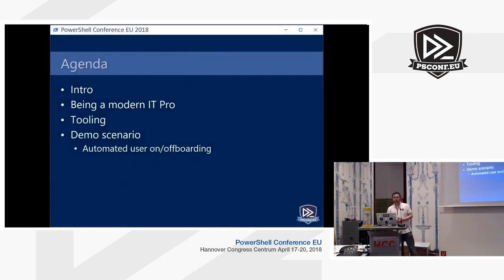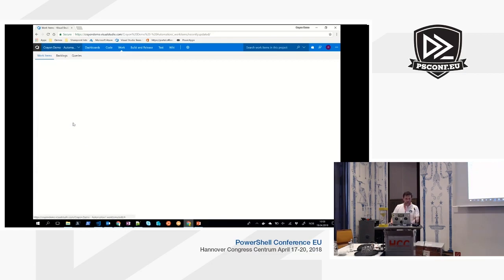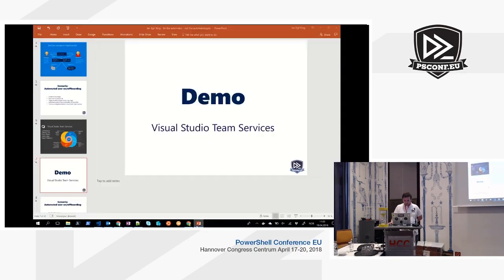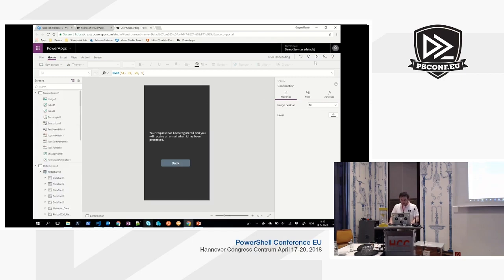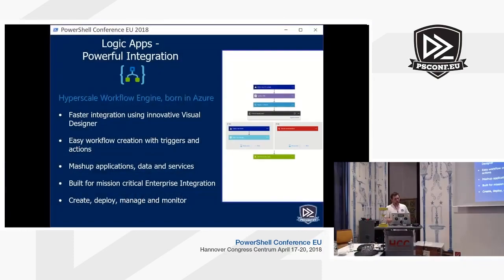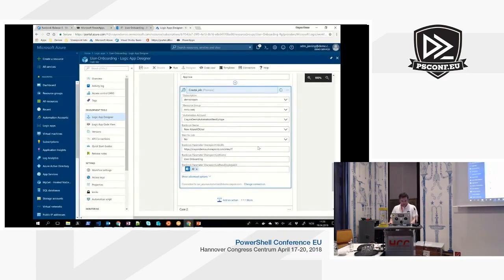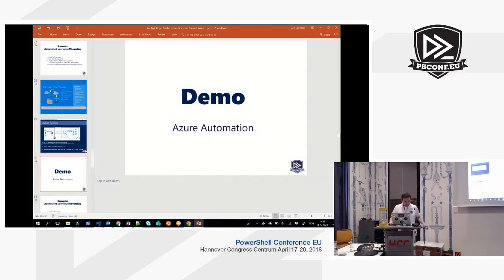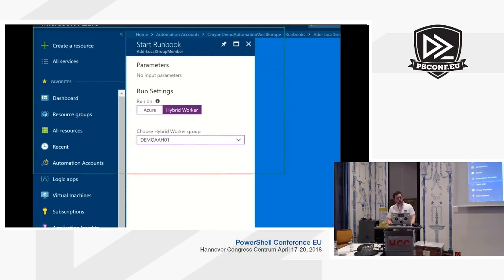Be the automator - not the automated - Jan Egil Ring